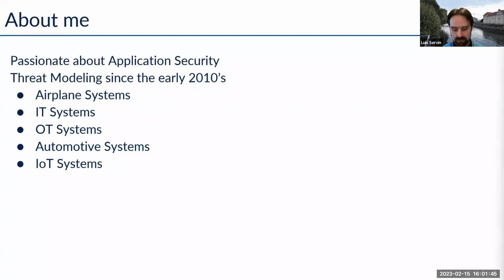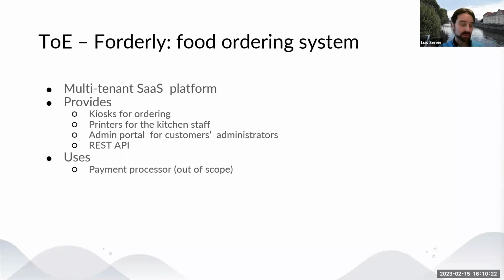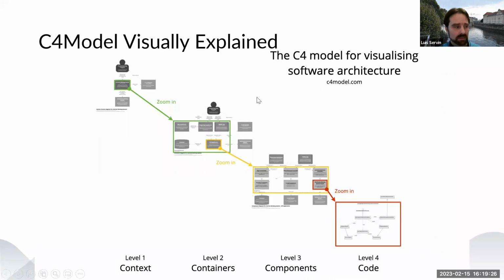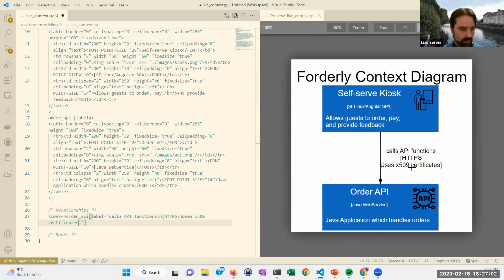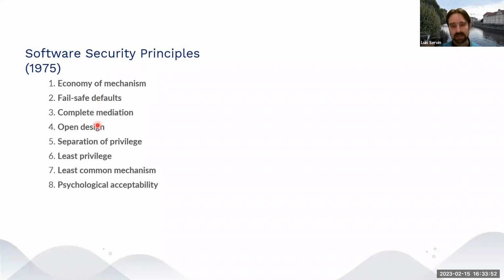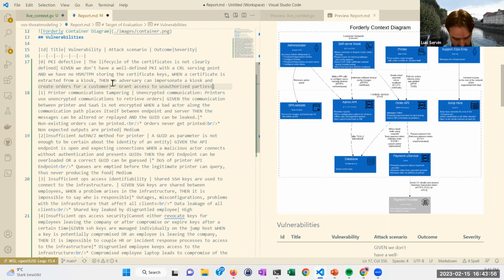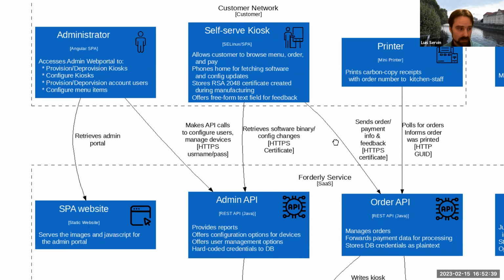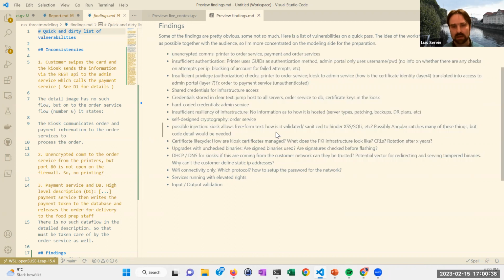Live Threat Modeling of an "Online Food Ordering" System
Live Threat Modeling of an "Online Food Ordering" System - 15th February 2023

By:  Luis Servin